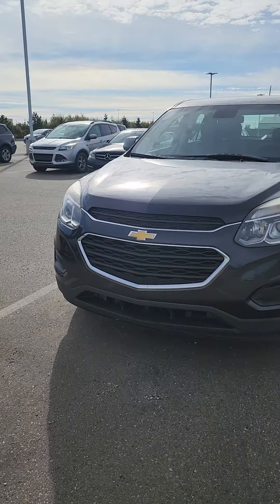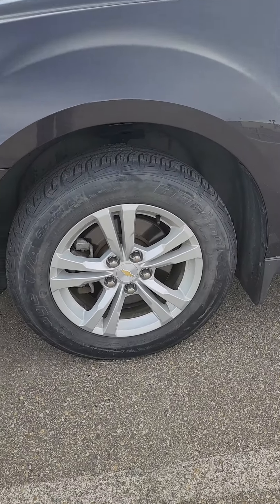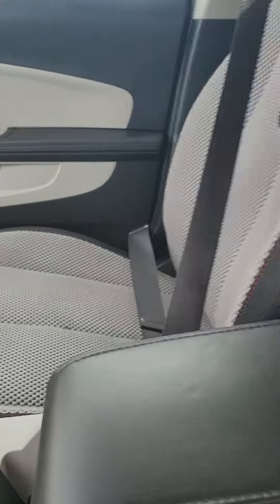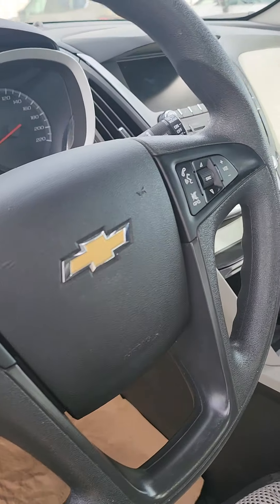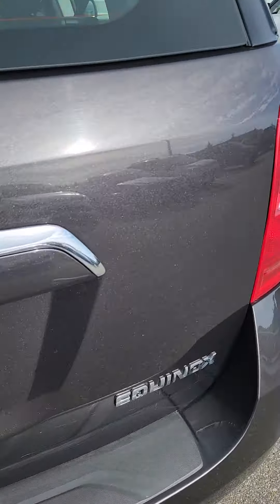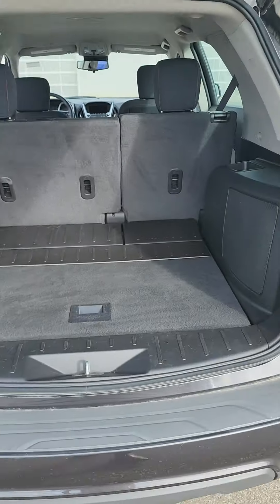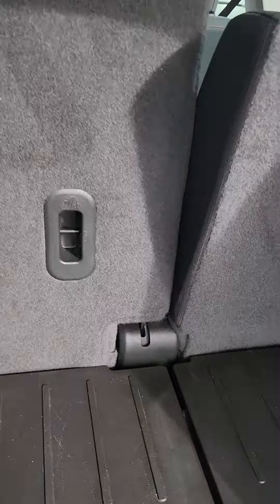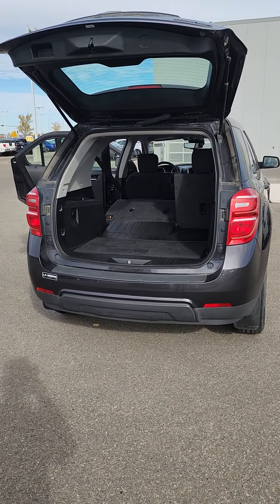Chevrolet Equinox for Ronald!